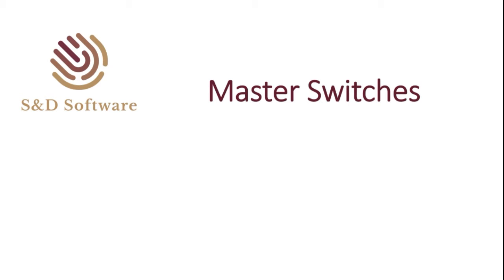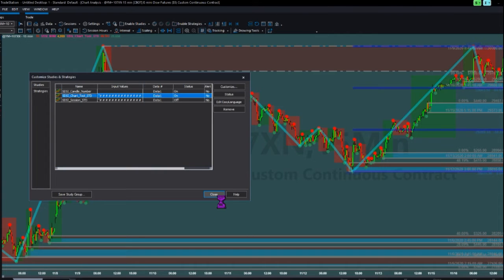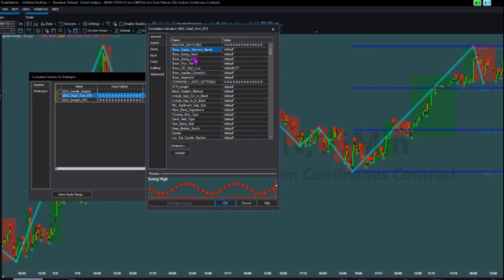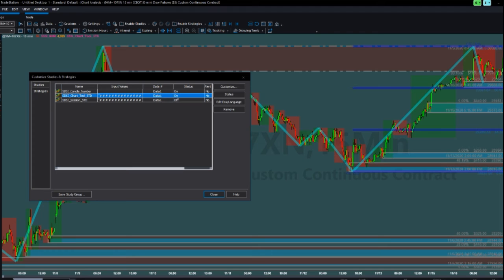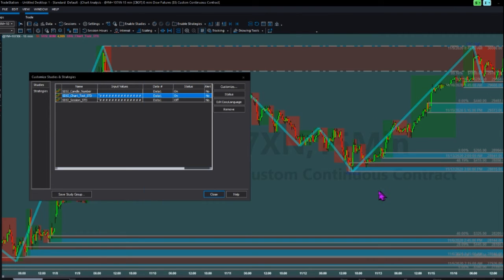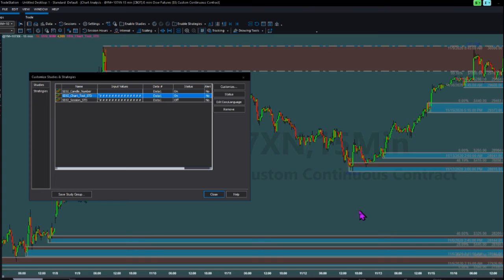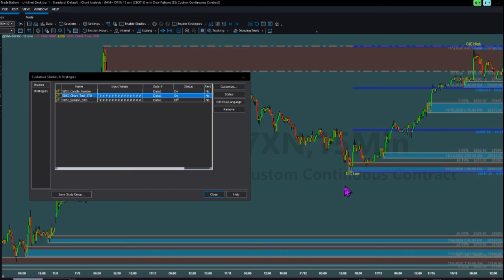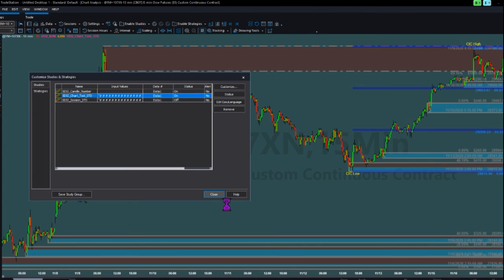Standard Tools Master Switches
Review of the Master Switches in the Standard Tools for Traders